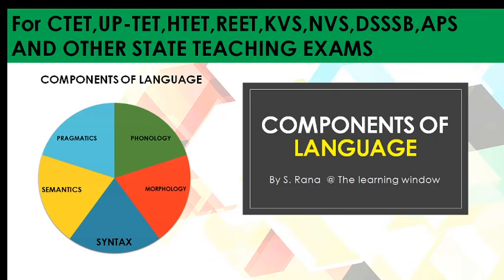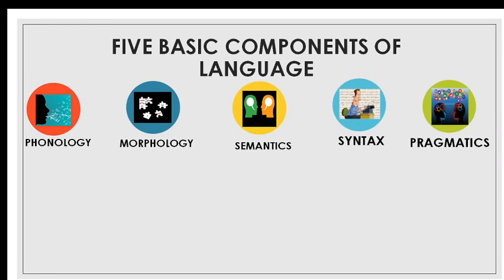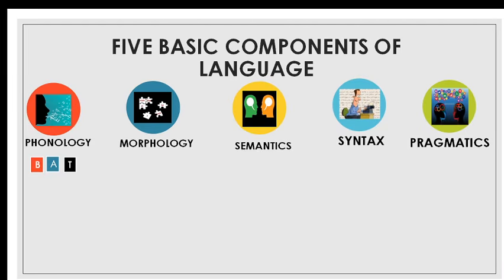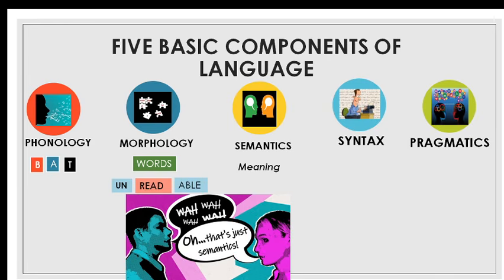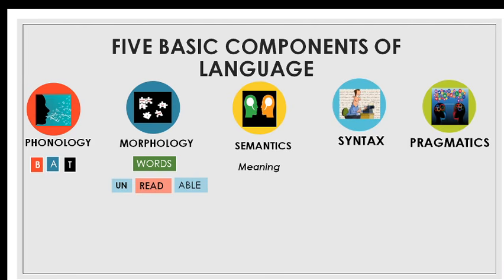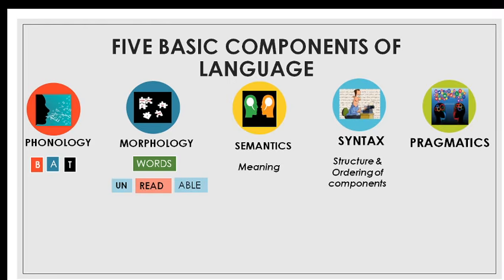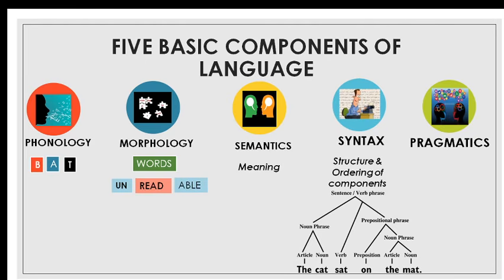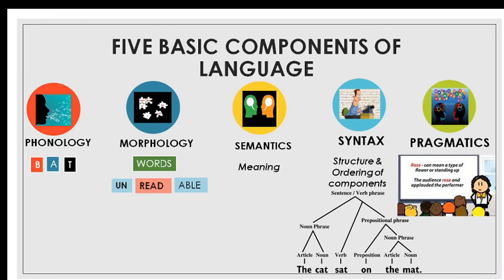PHONOLOGY, MORPHOLOGY, SYNTAX, SEMANTICS, PRAGMATICS| Components of language| English Version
The Learning Window

Hey aspirants!
Here is a important video on the topic COMPONENTS OF LANGUAGE.
This is one of the important topic for CTET.UPTET,HTET,KVS,NVS,DSSSB and teaching eligibility exams.
This lesson will be in Hindi and english language. check your comfortable version!